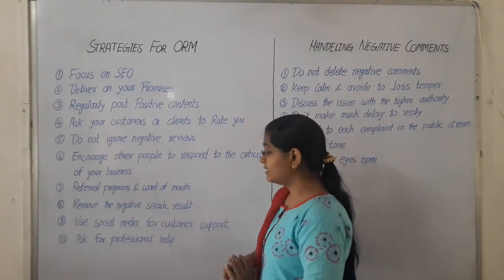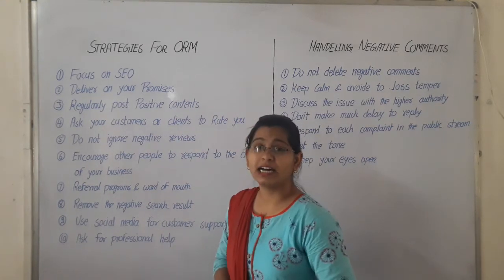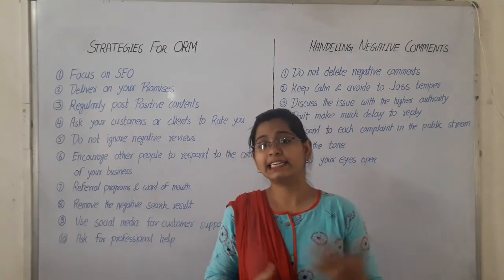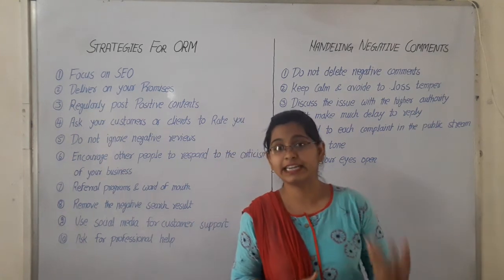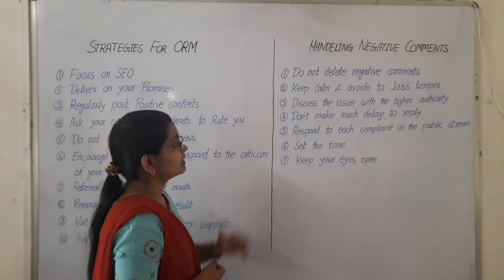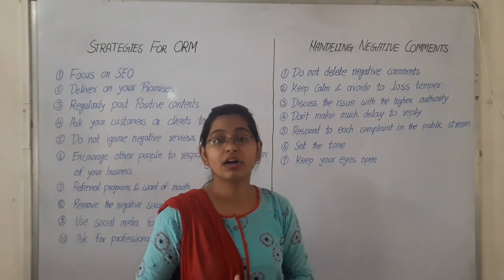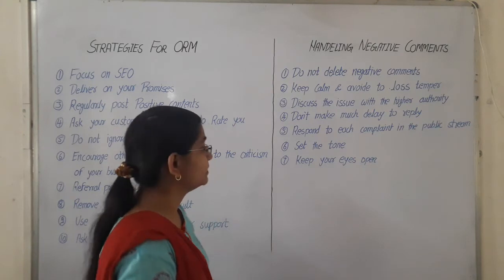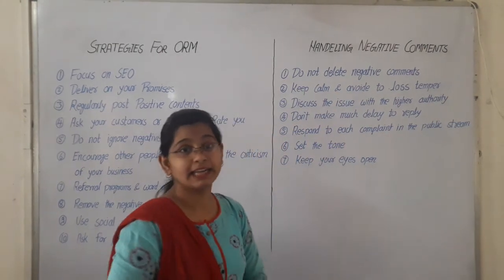MBA Sem 3 - Digital and Social Media Marketing - Lecture 42